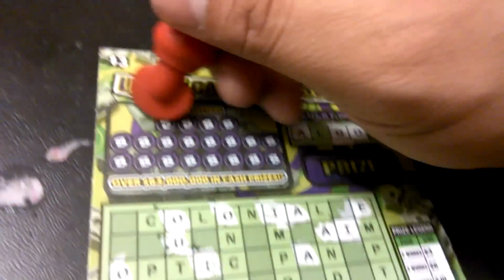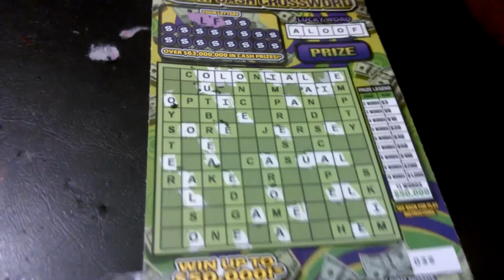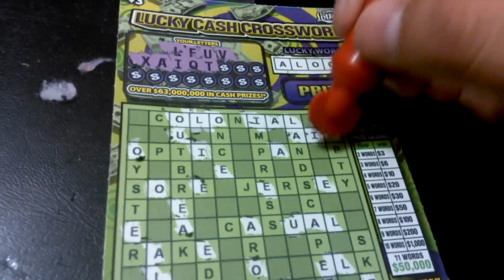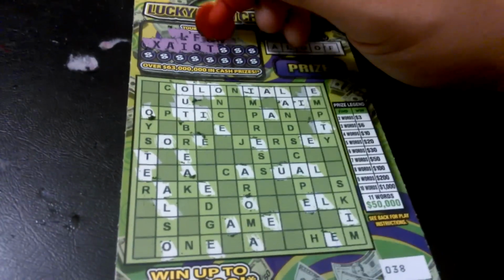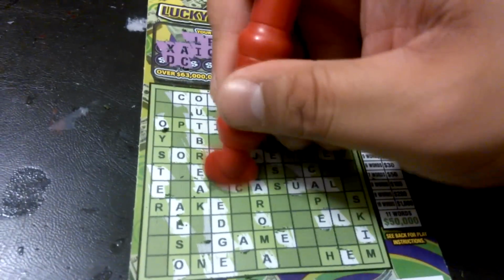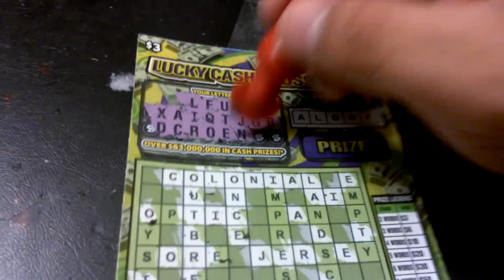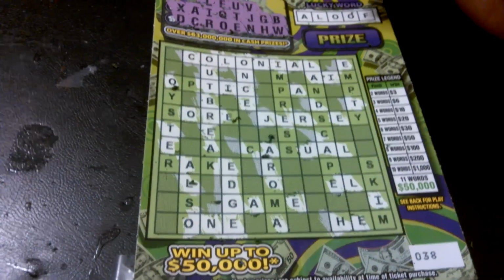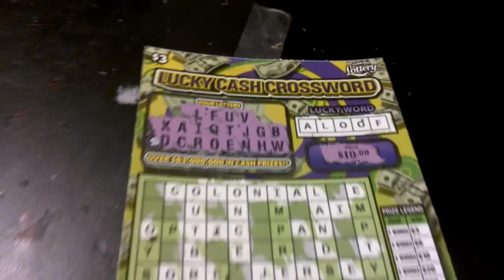Florida lottery scratchoff #4892